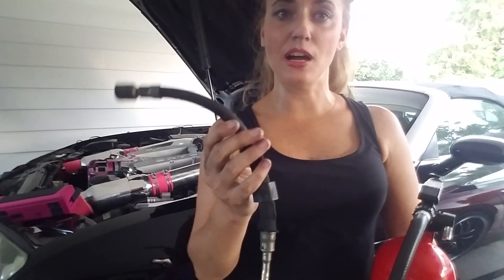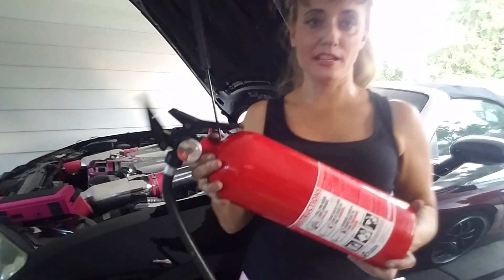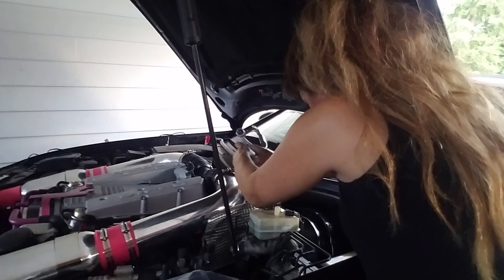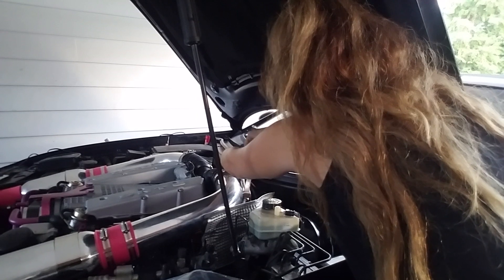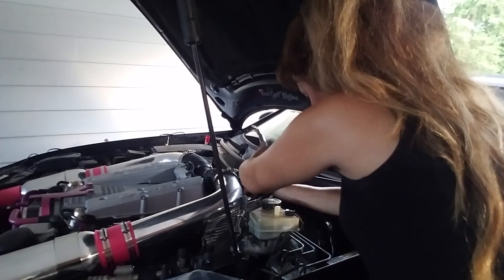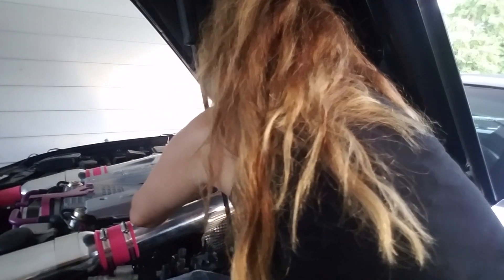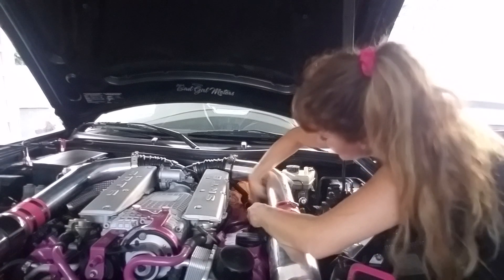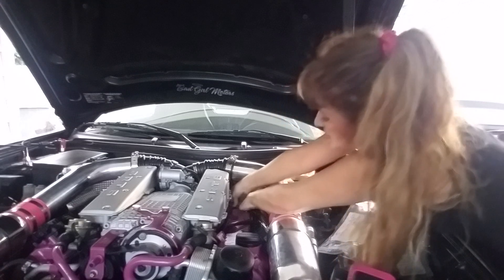Replacing SRT6 / SLK32 AMG Fuel Line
Today, I replace my dry-rotted fuel line on my Chrysler Crossfire SRT6 Roadster.